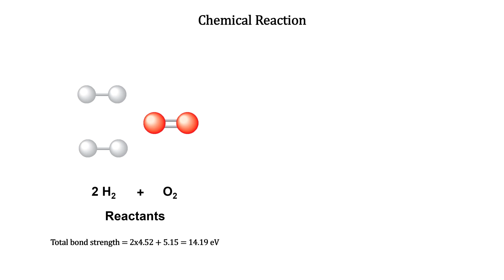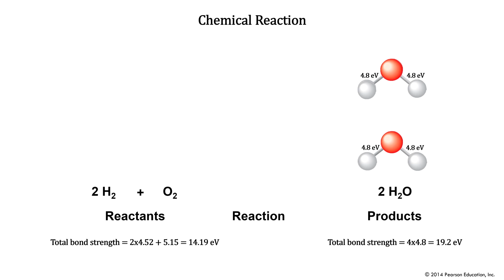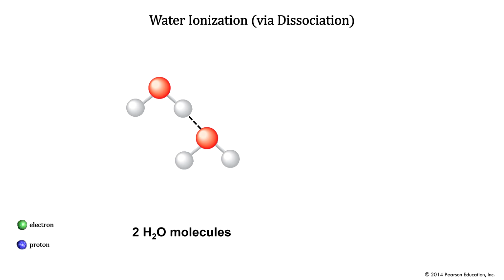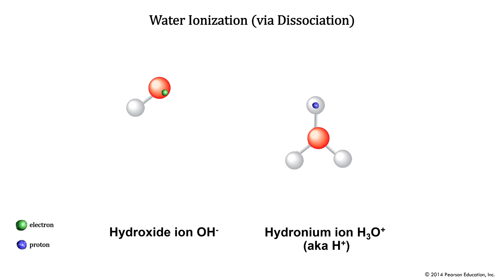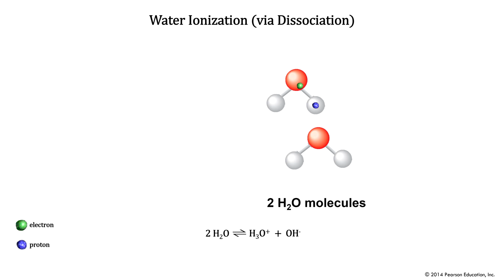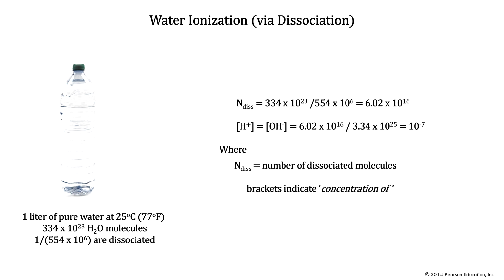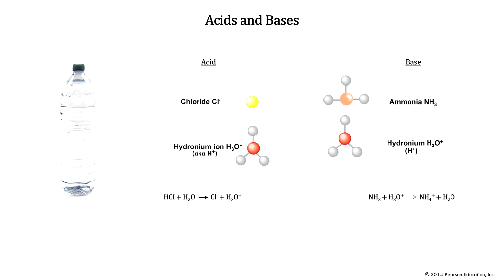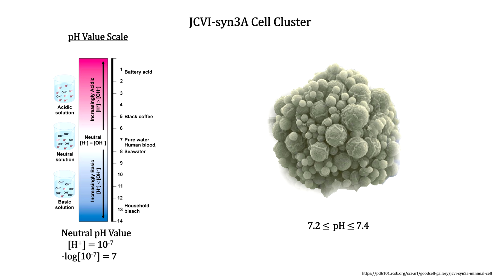Chemical Reactions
music free version -
For life to have formed on Earth, the starting mix of available atoms would have to combine into simple molecules [like methane, ethane and ethene]. Simple molecules would have to combine into more complex molecules [like carbon chains with chemical groups like carboxyl and phosphate groups]. Then these smaller complex molecules would have to combine into even more complex monomer molecules [like acids found in proteins: asparagine, glycine, tyrosine and alanine. And bases found in DNA: guanine, adenine, cytosine, and thymine]. Then these complex molecules would have to combine into to macro-molecules of life.

Music: - Mozart; Adagio (from Clarinet Concerto) from the album Meditation: Classical Relaxation, 2010